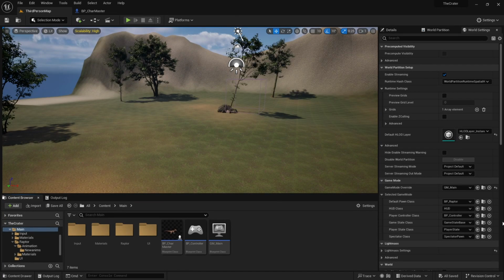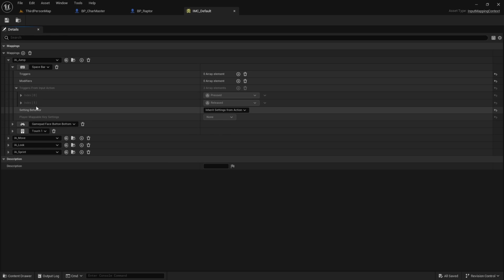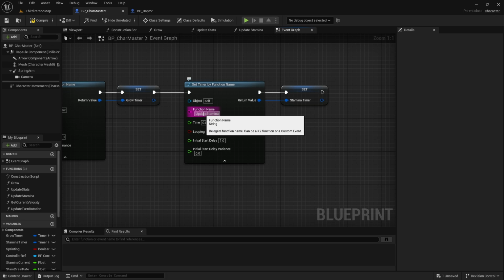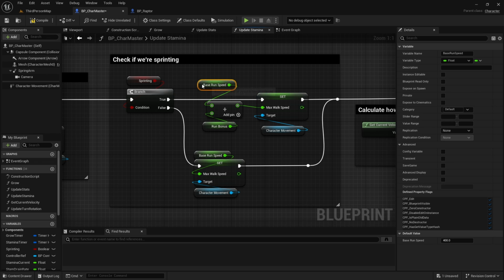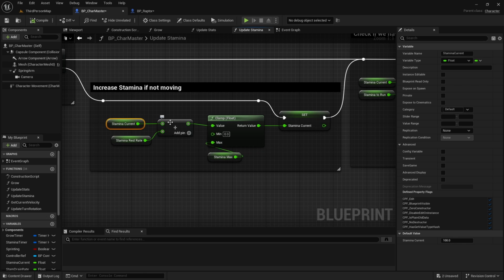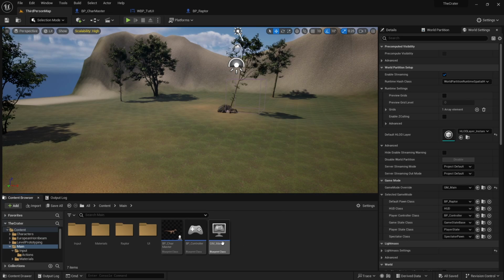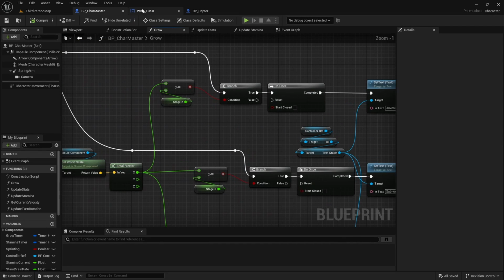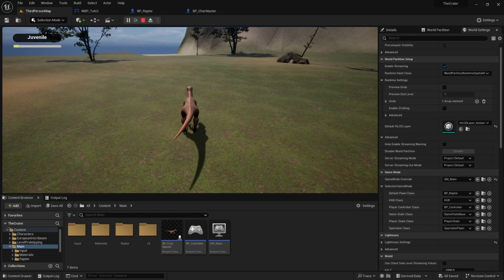Breaking Down The Isle: Stamina System (With FREE raptor model)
This is the third part of a video series in which we'll be breaking down how some of the mechanics might work for the survival game, 'The Isle'. We'll be going over how we might replicate many of these mechanics, our thoughts or ideas on changes for them, and more. If there's something you wish to see in particular, please mention it!

Raptor model and textures + UI stuff (will probably update this over time as I continue to work on it):